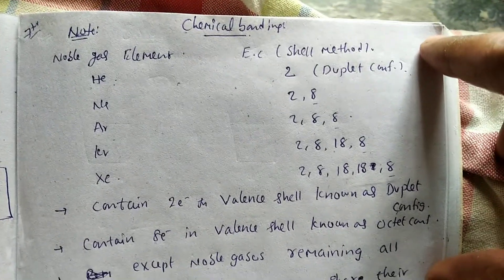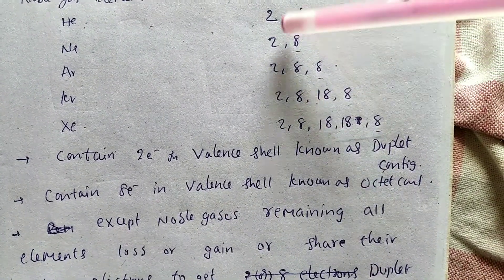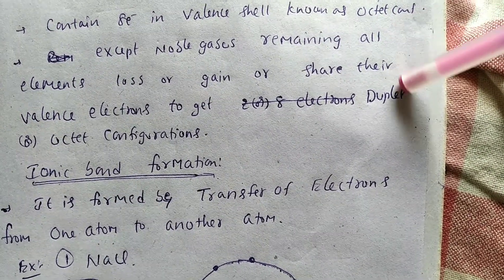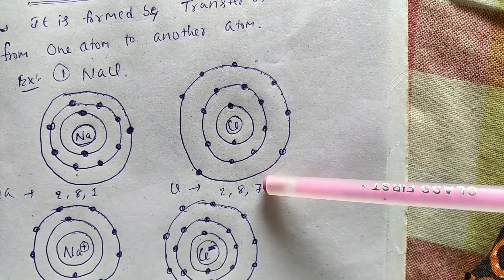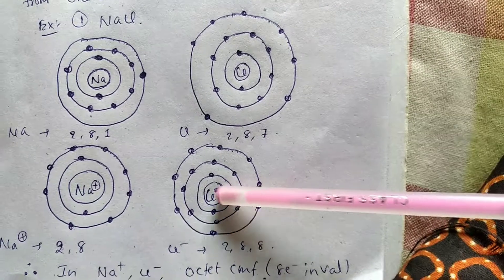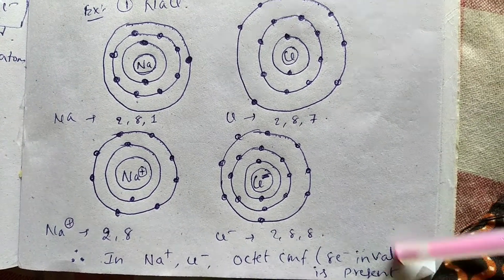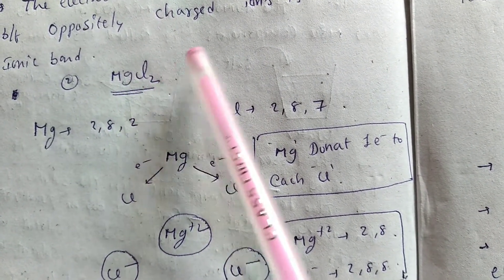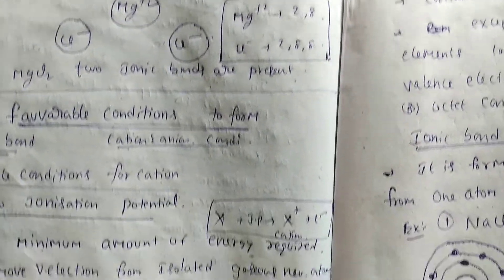Ionic bond formation..